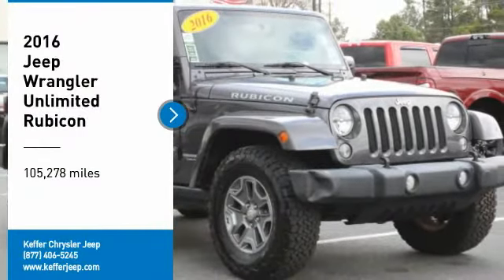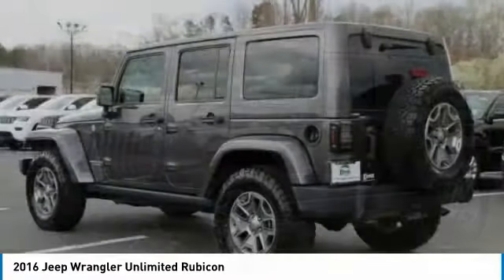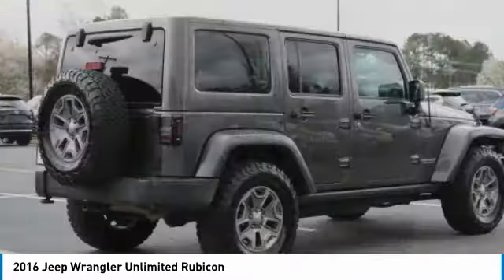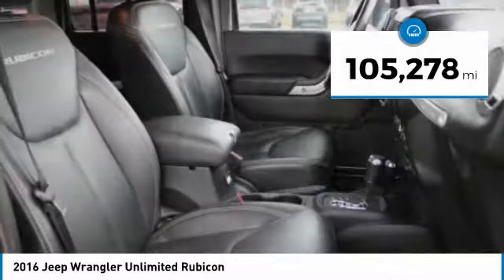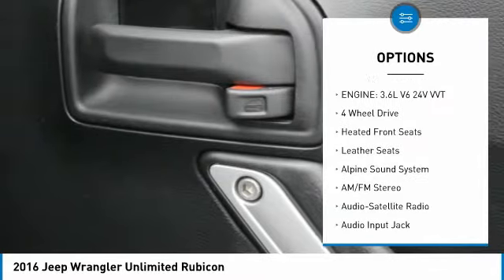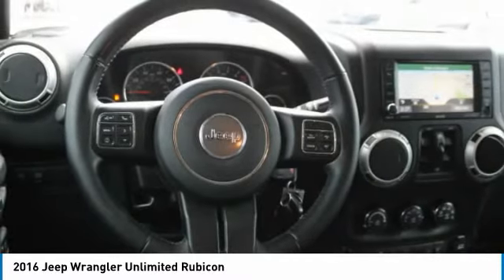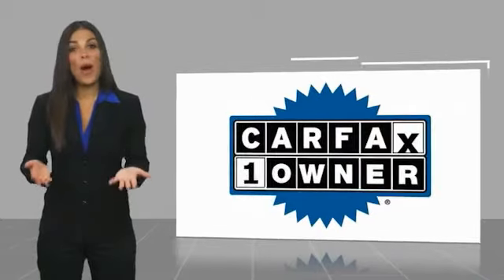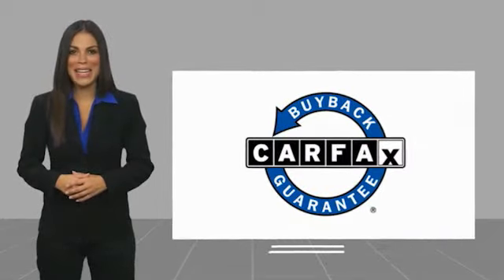2016 Jeep Wrangler Unlimited Charlotte NC D215243Y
2016 Jeep Wrangler Unlimited Rubicon

Priced below KBB Fair Purchase Price! CARFAX One-Owner. ** NEW ARRIVAL PHOTOS COMING SOON! **, CLEAN CARFAX!, One Owner! Carfax, Must See!, 120 POINT SAFETY INSPECTION ON THIS VEHICLE! For your Peace of Mind, Class II Receiver Hitch, Connectivity Group, Leather Wrapped Steering Wheel, Max Tow Package, Quick Order Package 24R, Remote USB Port, Tire Pressure Monitoring Display, Trailer Tow w/4-Pin Connector Wiring, Uconnect Voice Command w/Bluetooth, Vehicle Information Center. Granite Crystal Metallic Clearcoat 2016 Jeep Wrangler Unlimited Rubicon 4WD 5-Speed Automatic 3.6L V6 24V VVTbrbrRecent Arrival!